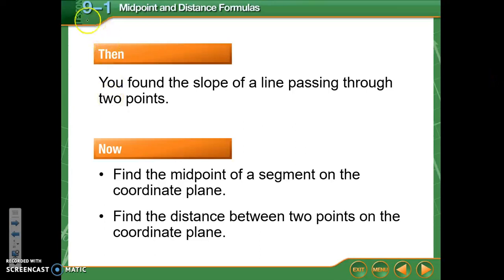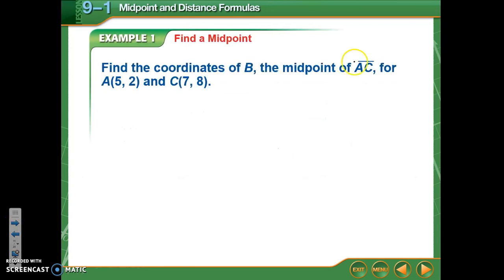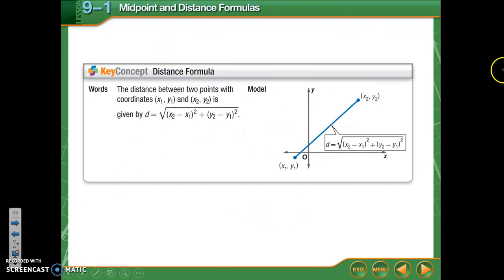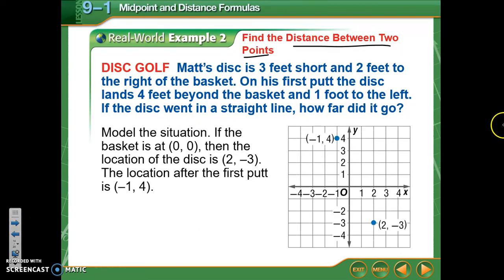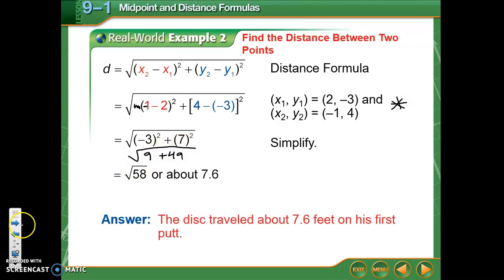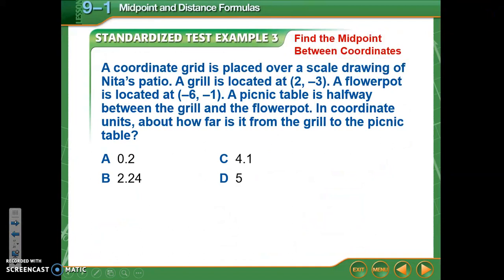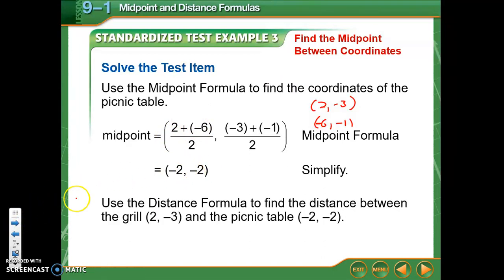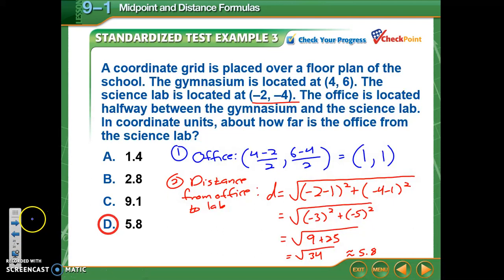9 1 Midpoint and DIstance Formulas